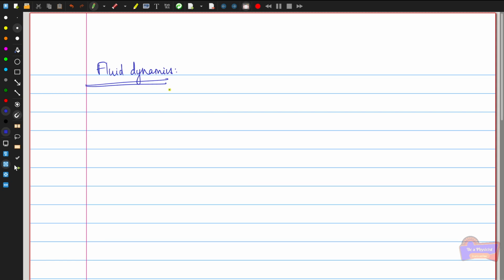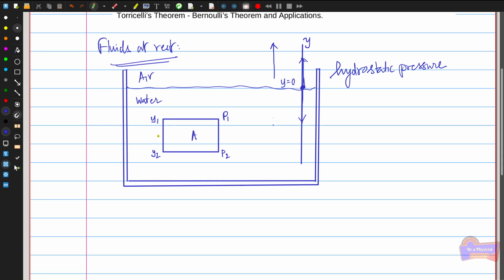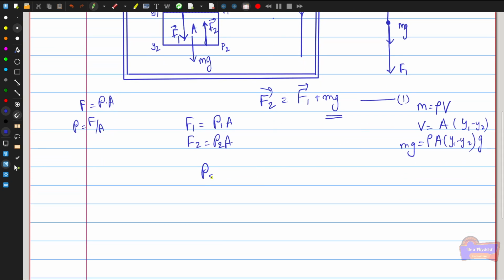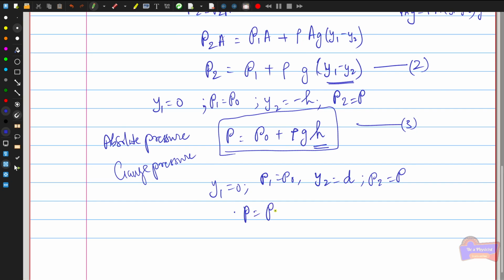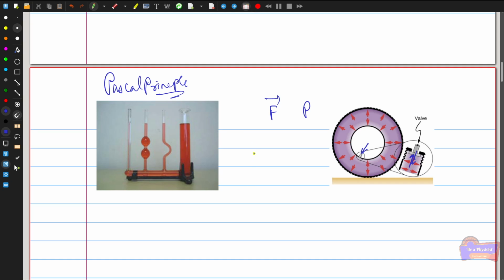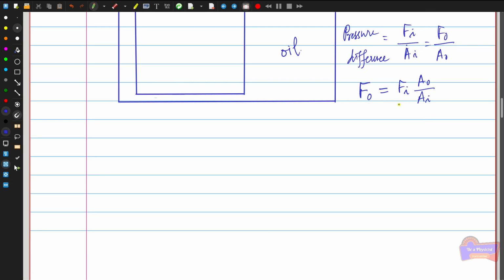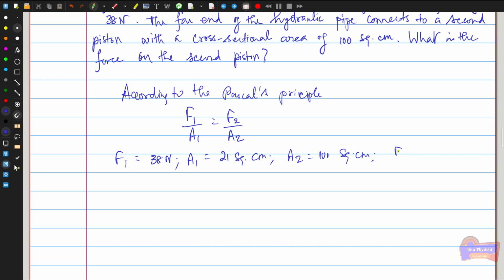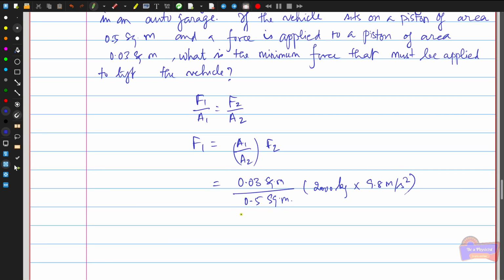Properties of Matter -- Pascal's principle and hydrostatic pressure B.Sc., -- SASTRA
In this video, I discussed the hydrostatic pressure and how derived the equations. I have also explained Pascal's principle and how this principle is used in hydraulic brakes and jacks.